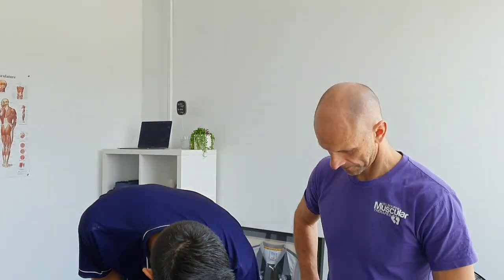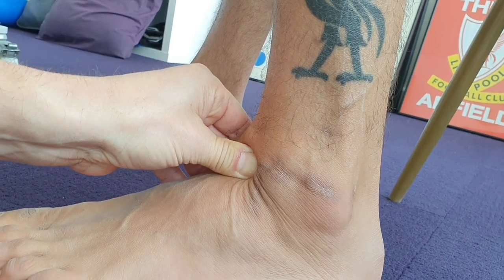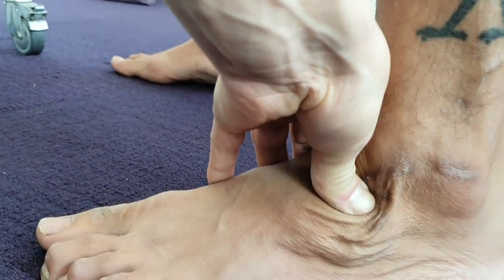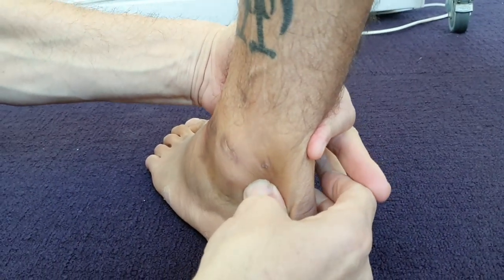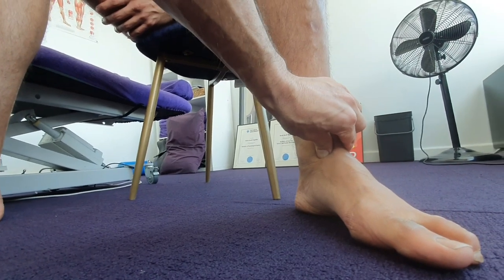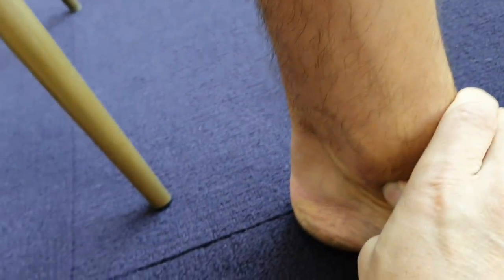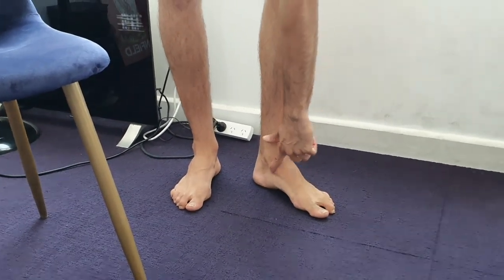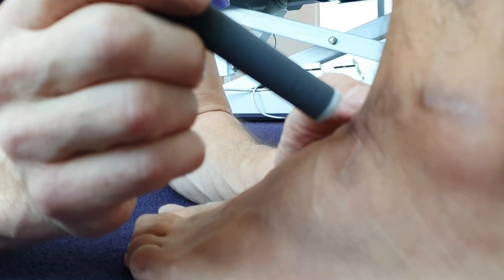Ankle Sprain Treatment 🦶 Clean The Pain Away!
Watch Ninja demonstrate a dynamic ankle treatment on an old ankle injury. This treatment method is super effective. Pathways that have been blocked for years can be opened up in one session.